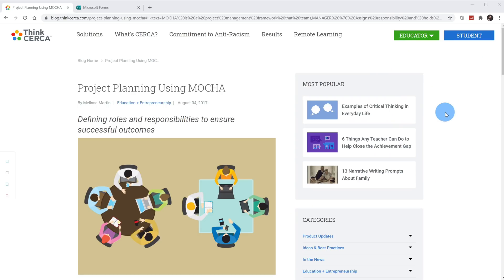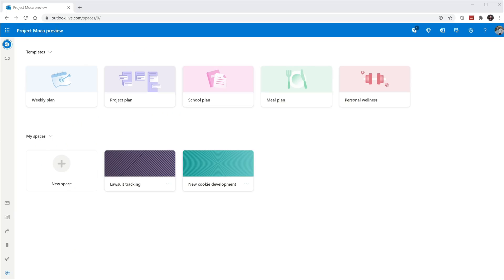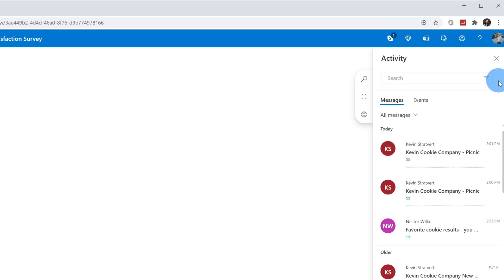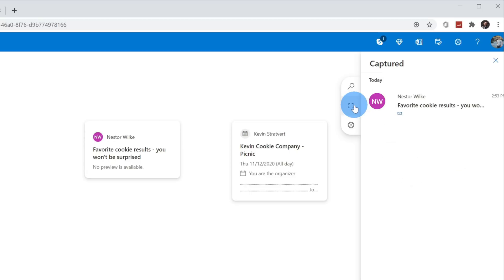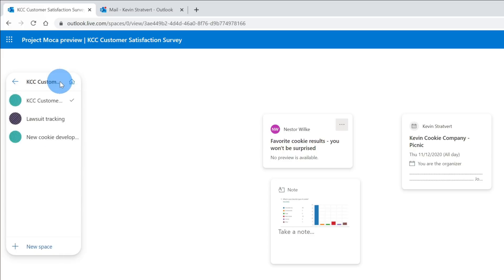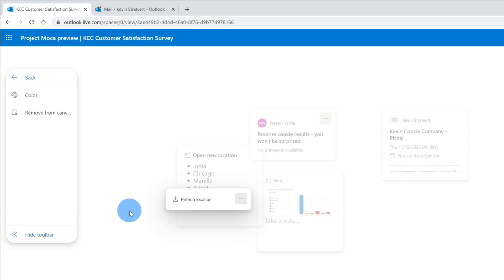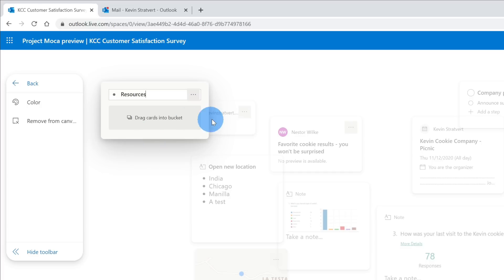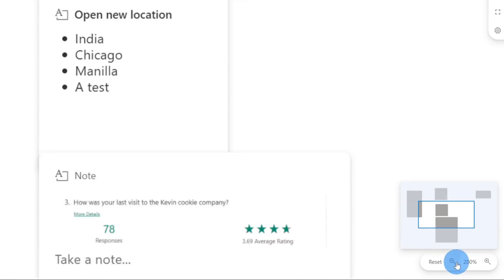How to use Microsoft Project Moca Preview (aka Outlook Spaces)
In this step-by-step tutorial, learn how to get and use Microsoft Project Moca -- also known as Outlook Spaces. Project Moca helps you bring together and organize emails, events, tasks, notes, and much more all in one place.

⌚ Timestamps
0:00 Introduction to Project Moca / Outlook Spaces
1:07 How to get Project Moca
1:42 Start page
2:14 Create new space
2:51 The spaces canvas
3:08 Create new cards from messages & events
3:53 Add messages to spaces directly from Outlook inbox
4:45 Cards connect to original messages & events
5:17 Modify settings
5:34 Main toolbar
5:53 Navigate between Spaces
6:05 Add a note card
7:02 Add a location card
7:37 Paste content to create a new note
8:04 Add task card
8:26 Add bucket to group cards
8:58 Adjust card color
9:11 Set card due date
9:20 Move cards around
9:34 Adjust canvas position & zoom
10:03 Wrap up